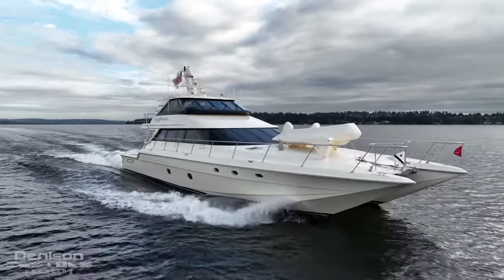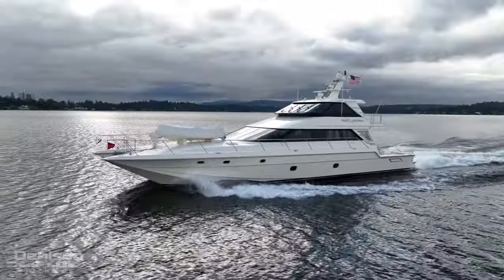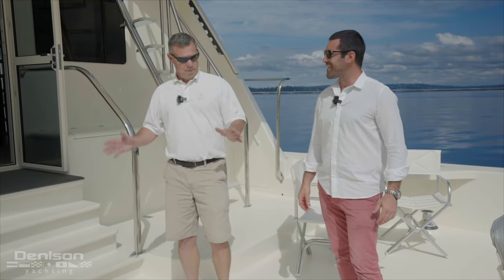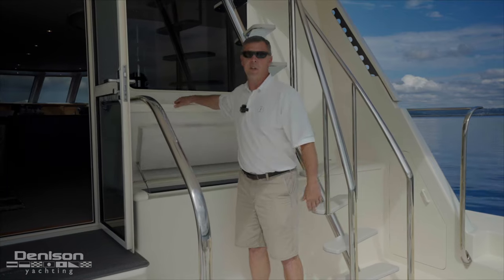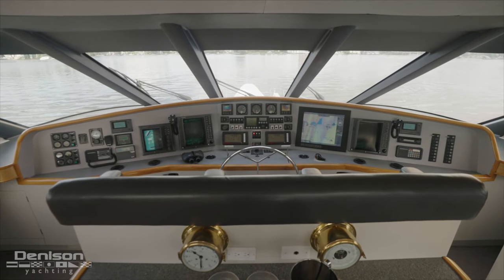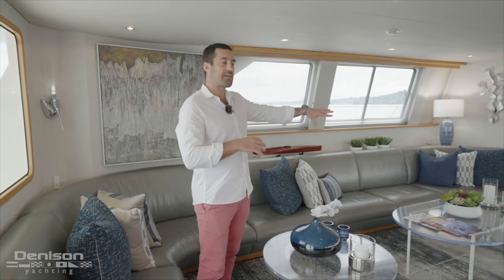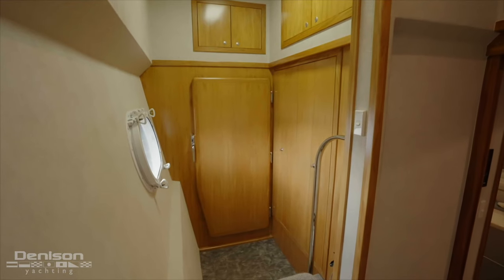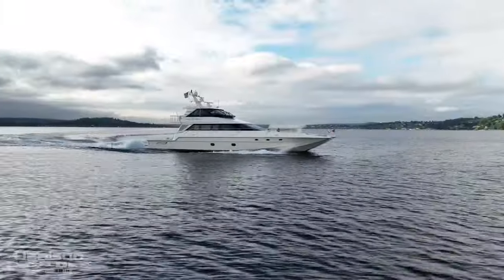Incredible Catamaran: 85 Mares Power Cat [WHITE LIGHTNING]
85' Mares Power Cat 1997 [WHITE LIGHTNING]
Asking Price: $1,750,000
Location: Seattle, WA

WHITE LIGHTNING is a true masterpiece from Mares shipyard in Auckland, NZ. This 85ft power catamaran was purpose-built for year-round cruising on the West Coast of the USA, Canada, Mexico and beyond. She offers 5 staterooms to comfortably accommodate 10 guests. She embodies the perfect blend of a practical and robust sea-going vessel, coupled with the epitome of luxury and adventure. With her asymmetrical hulls to give the yacht more stability and volume and redundant systems throughout, there is no better or more reliable yacht to enjoy cruising the high seas.